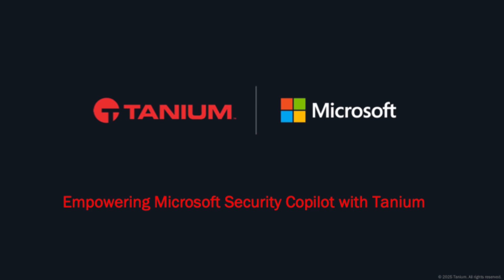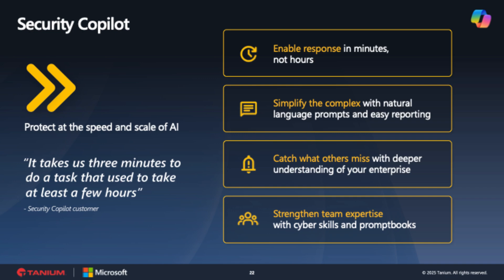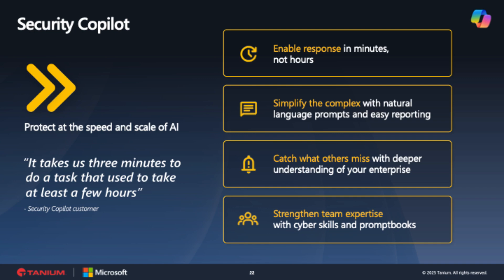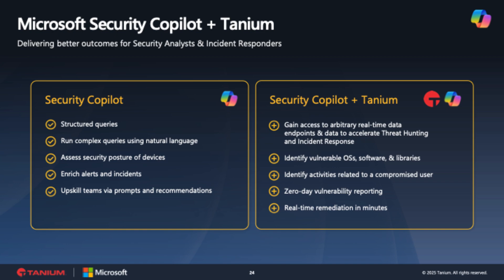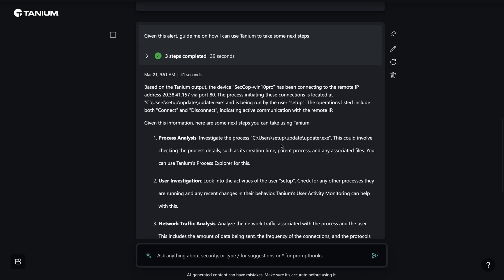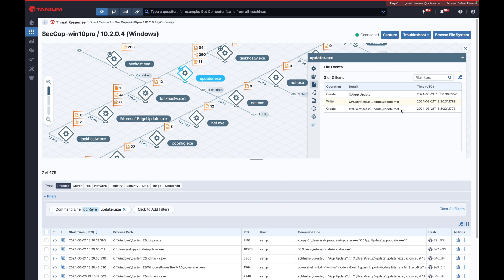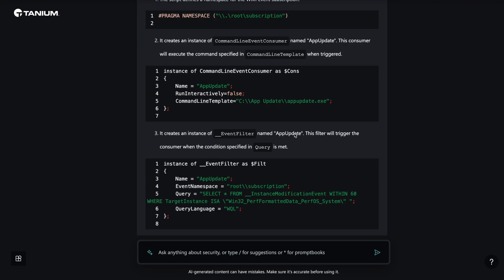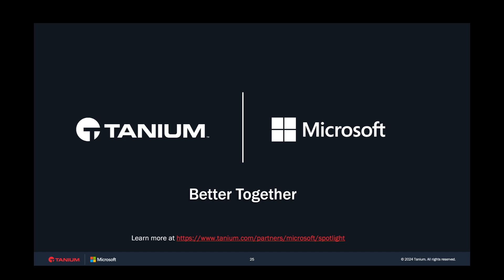Demo: Tanium + Microsoft Security Copilot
Tanium and Microsoft Security Copilot amplify security teams’ impact and effectiveness with complete and real-time data to secure endpoints and strengthen cybersecurity posture.